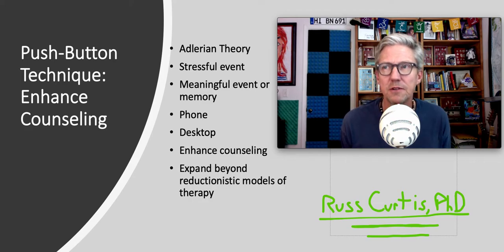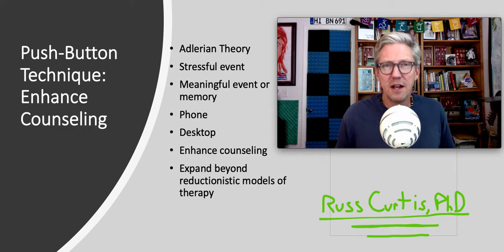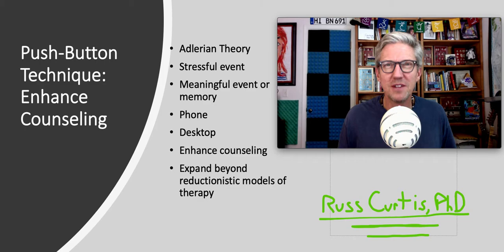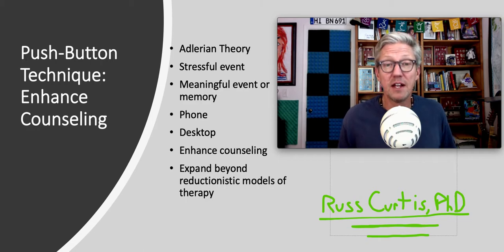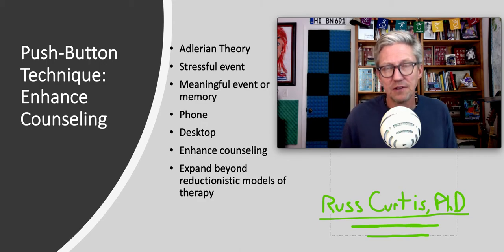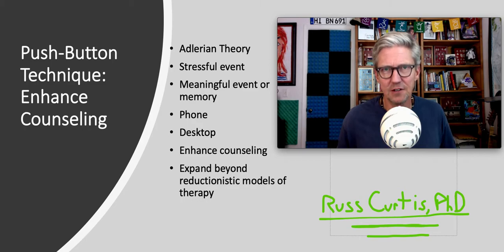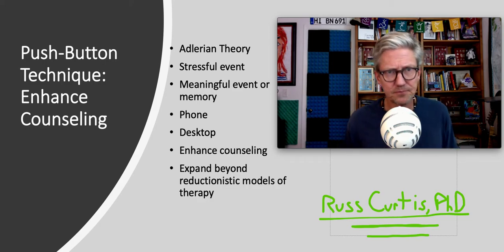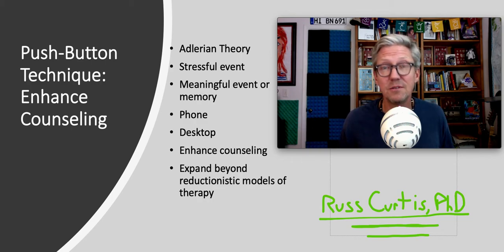Push-Button Technique: Enhance Counseling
How to use the Push-Button Counseling technique, Adlerian therapy. Russ Curtis, Ph.D., Licensed Clinical Mental Health Counselor (LCMHC) is a professor of counseling at Western Carolina University. Prior to becoming a counselor educator, Russ worked in a clinical mental health center where he coordinated with medical providers to ensure optimal care for at-risk clients with co-morbid mental and physical illnesses. Dr. Curtis’s co-edited textbook, Integrated Care: Applying Theory to Practice (Curtis & Christian, 2012) was selected by The Council on Social Work Education in collaboration with SAMHSA as one of two recommended textbooks for training behavioral health professionals. He has produced two commercial counseling instructional videos, one of which, Positive Psychotherapy: Helping People Thrive (Curtis & Goetz, 2013) was selected as an Editor’s Choice by Microtraining Incorporated. For the past 20 years, Russ has taught and supervised both school and clinical counselors at WCU, and has researched and published in areas related to Positive Behavioral Interventions and Supports in schools, treating adolescent anxiety, and increasing growth mindset in students.